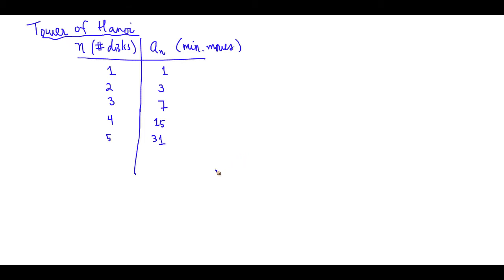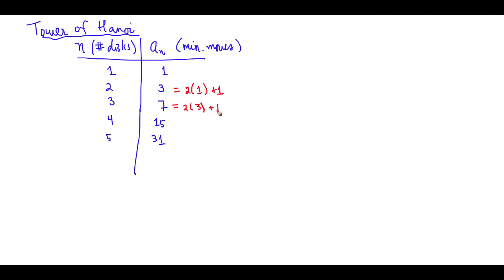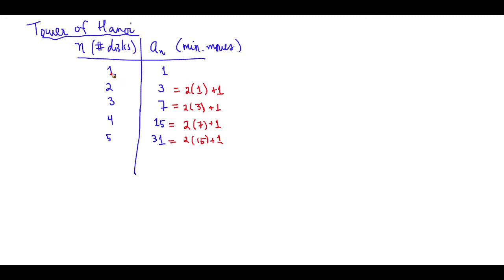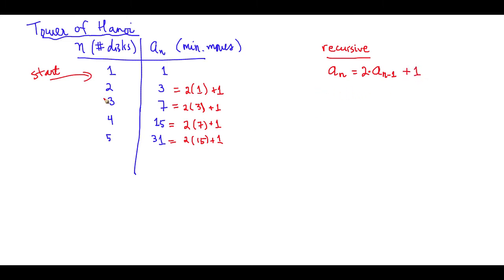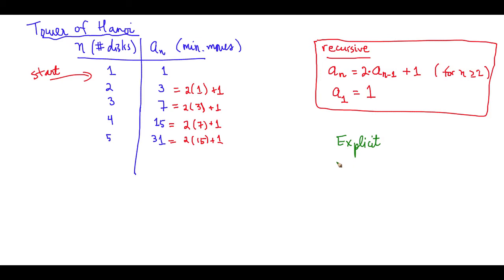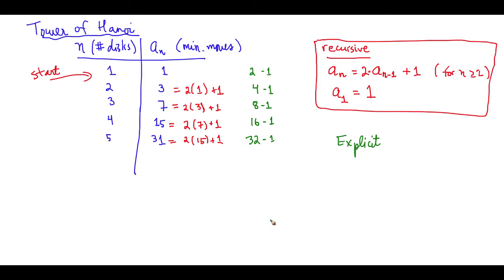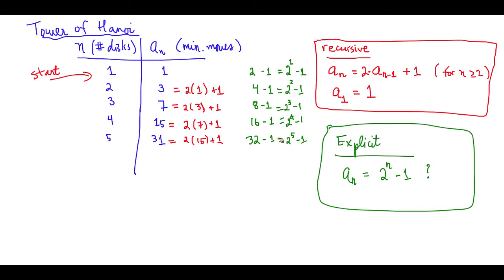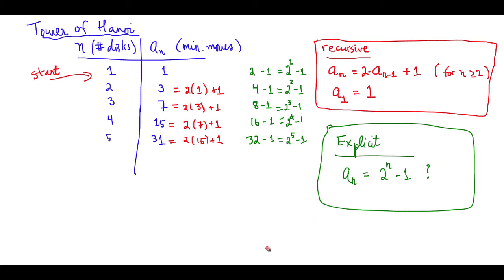Tower of Hanoi Recursive and Explicit Formula